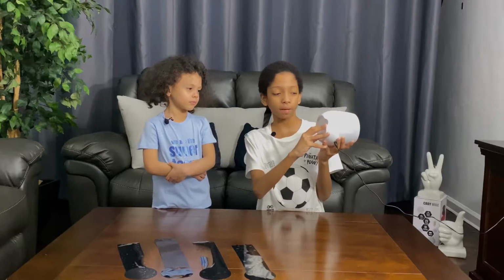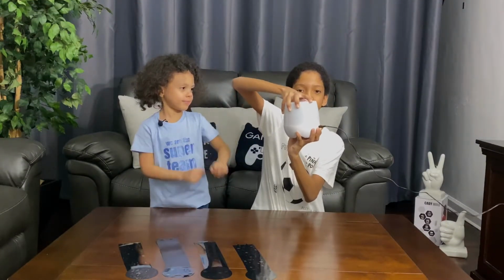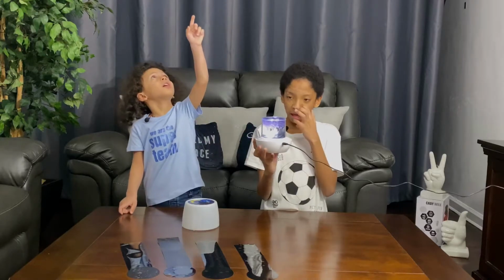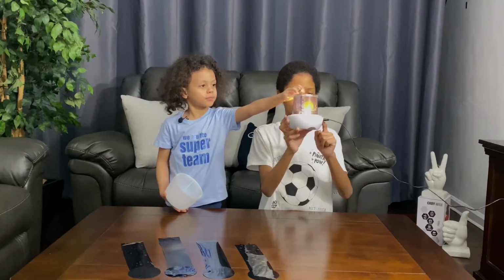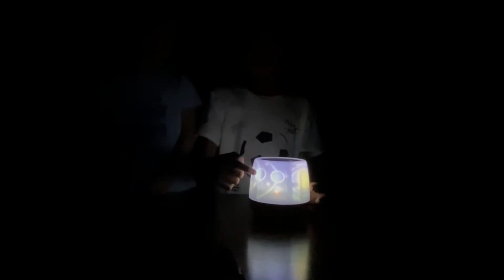Unboxing and reviewing a night light made by Luckkid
Liam and Denzel having fun opening a night light made by Luckkid